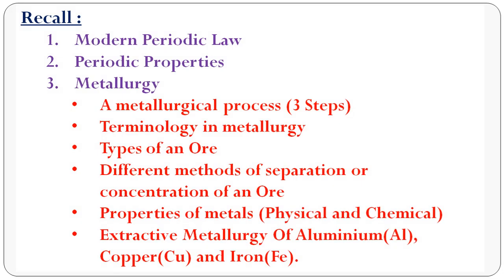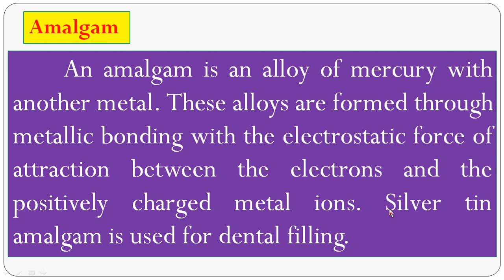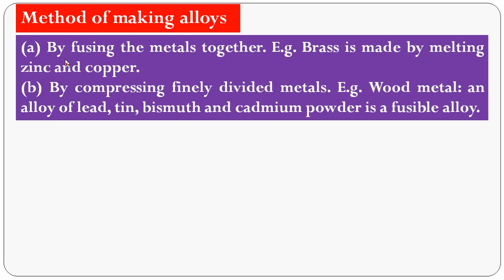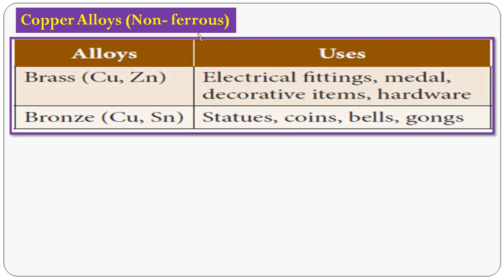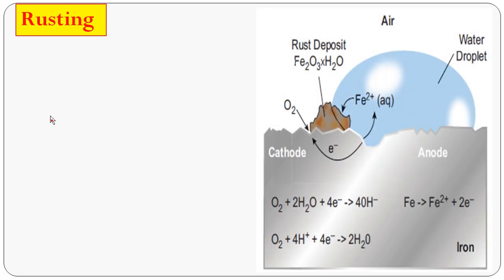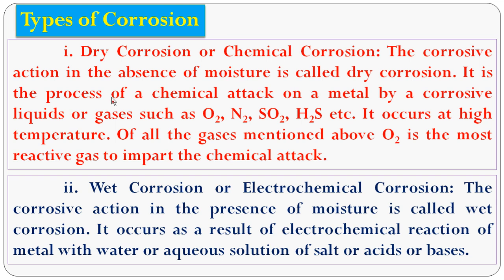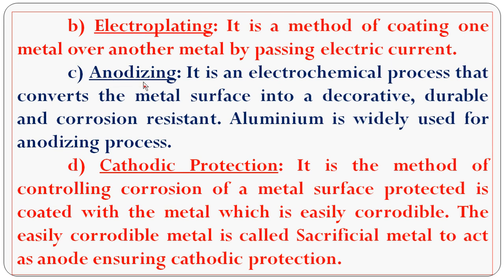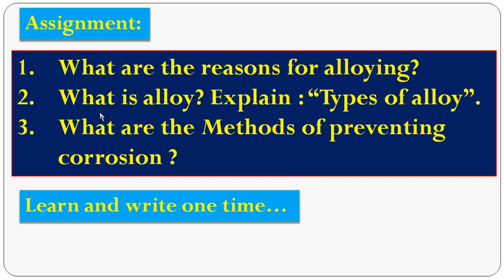10th Chemistry Unit-8 PERIODIC CLASSIFICATION OF ELEMENTS Part-6.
Reason for alloying.
Method of making alloy.
Types of corrosion.
Methods of preventing corrosion.
Pamban Bridge.